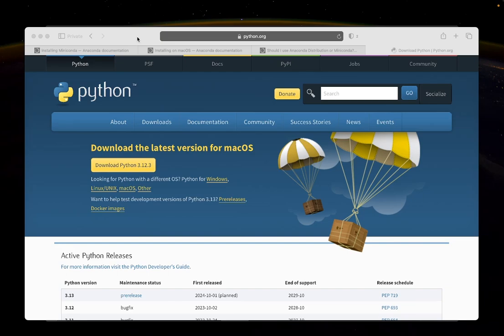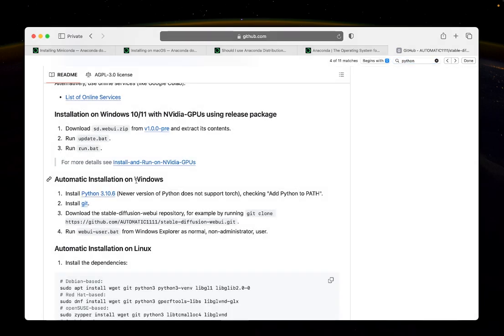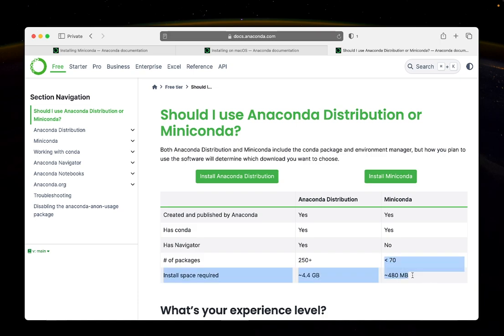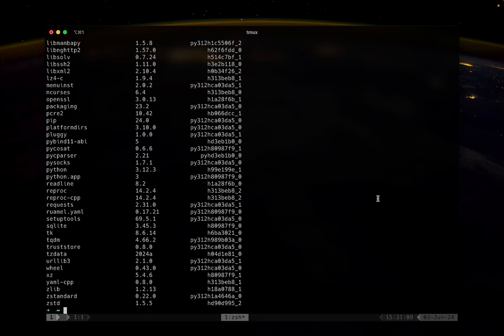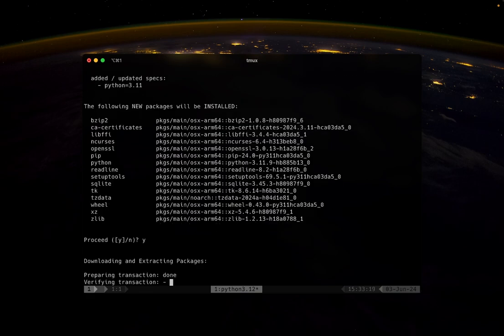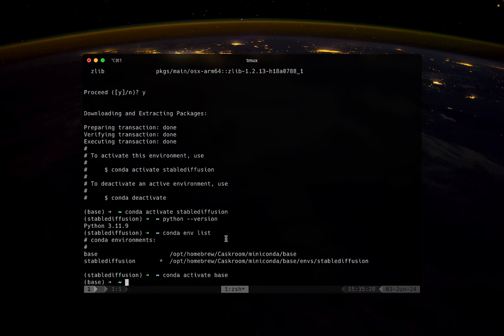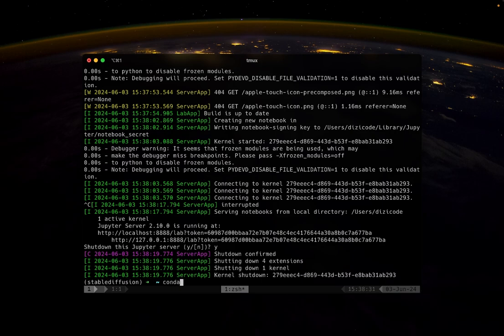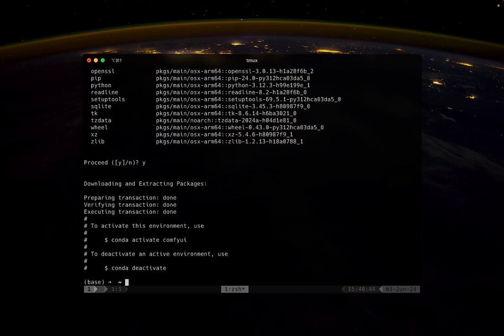Install Python with Miniconda